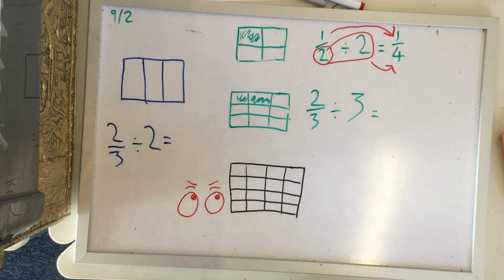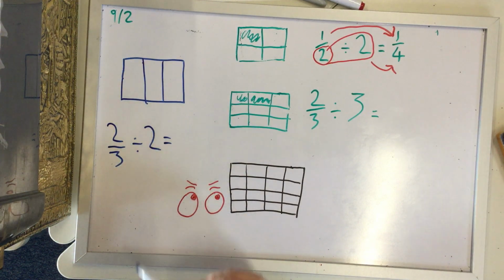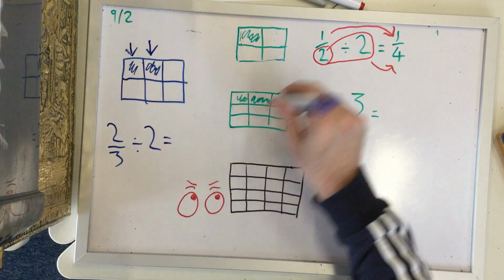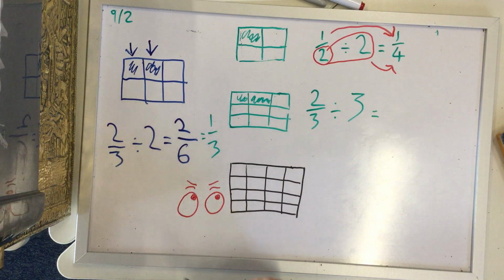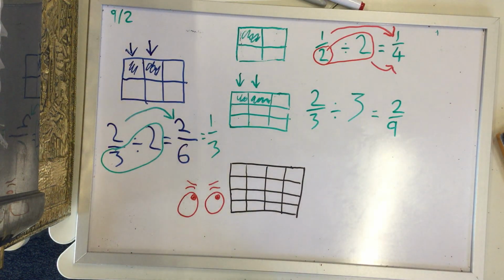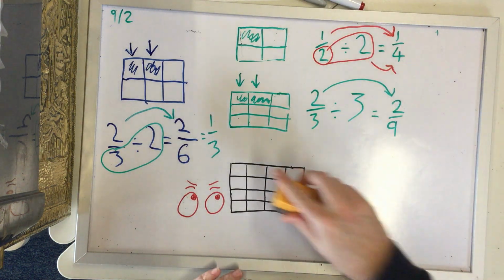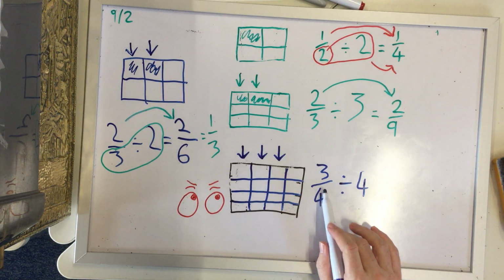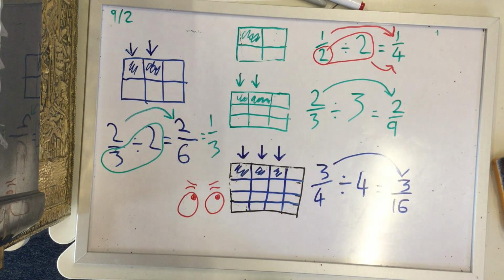Divide proper fractions by a whole number (Year 6)